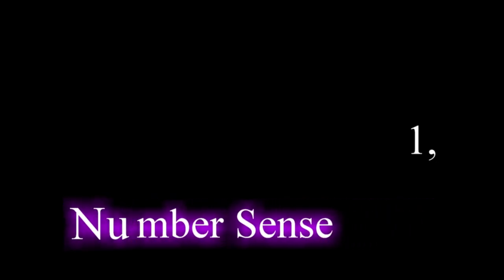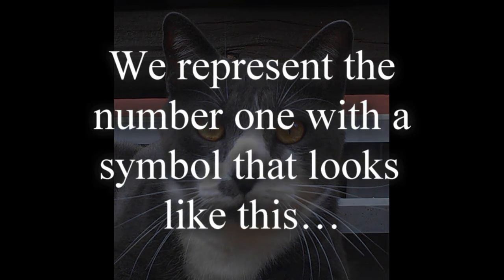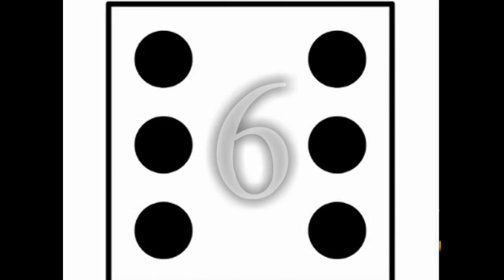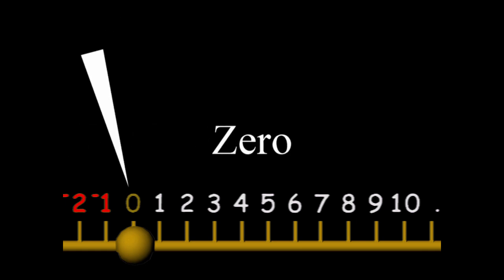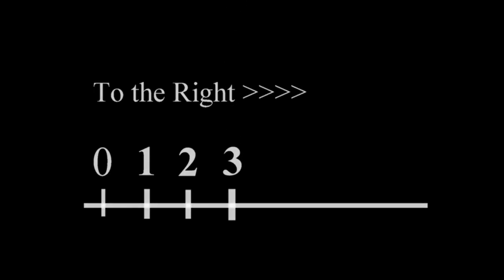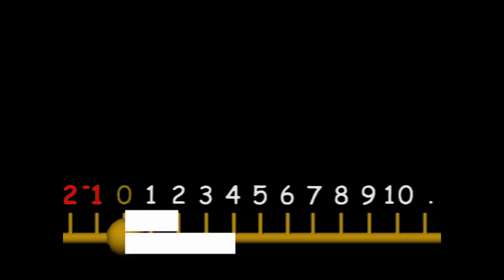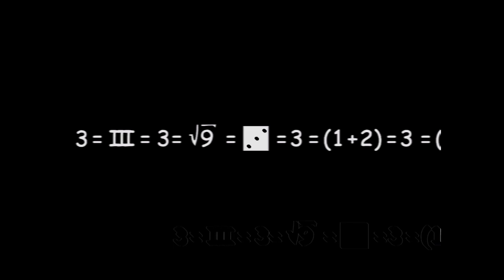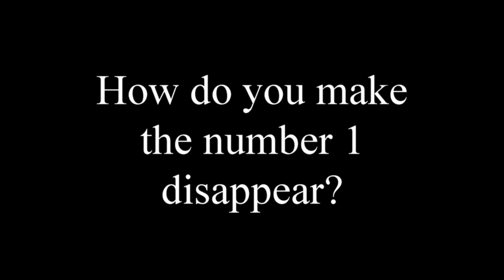Number Sense One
Number Sense: an introduction on an elementary level